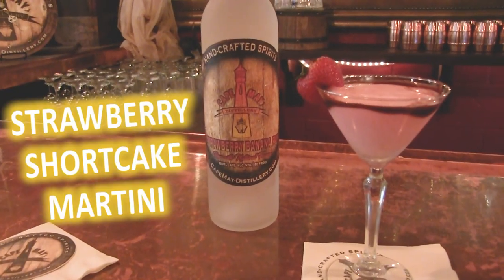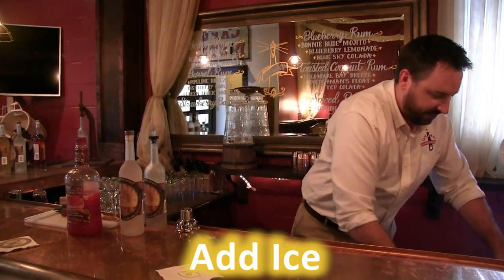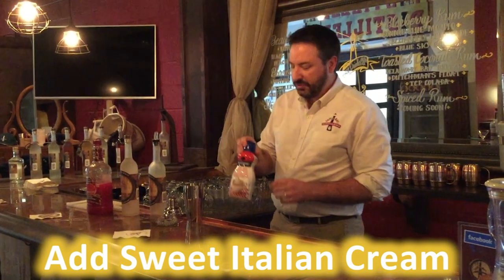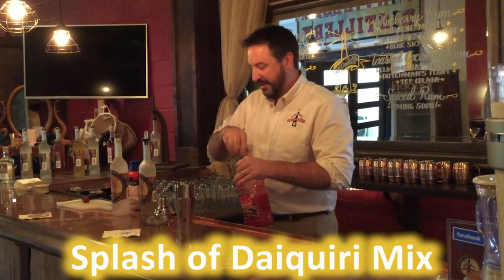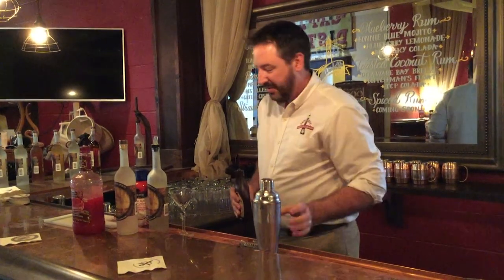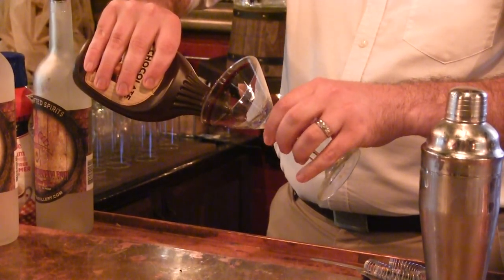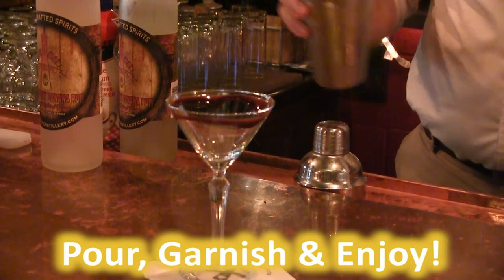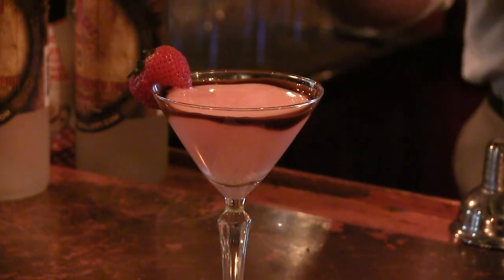Drink of the Week: Strawberry Shortcake Martini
Have your cake-inspired martini and eat it, too with this week’s drink of the week, the Strawberry Shortcake Martini from Cape May Distillery!